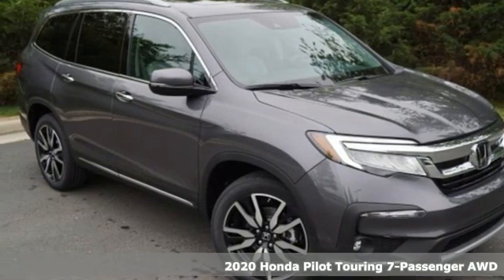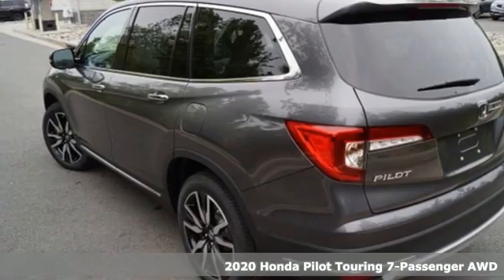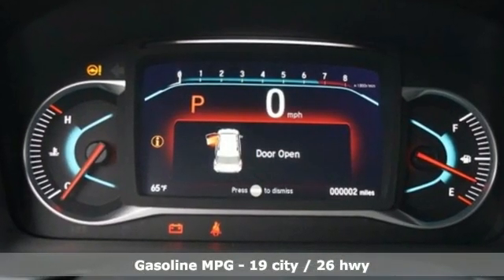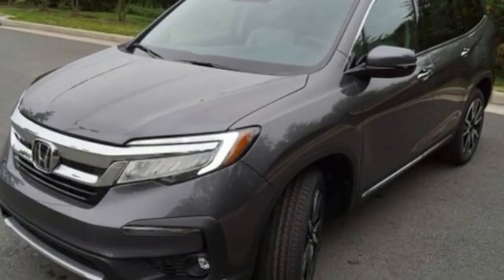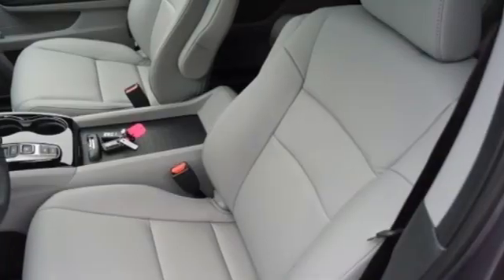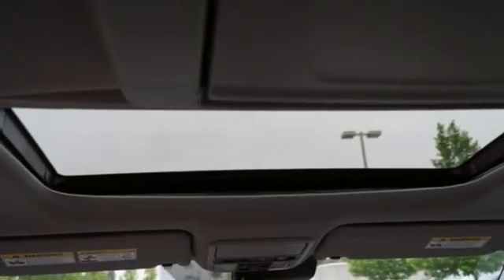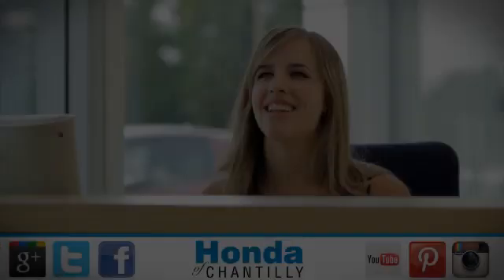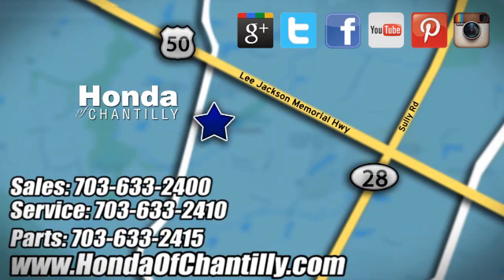New 2020 Honda Pilot Centreville Chantilly, DC HCLB064376 - SOLD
Year: 2020
Make: Honda
Model: Pilot
Trim: Touring
Engine: 3.5L V6 24V SOHC i-VTEC
Transmission: 9-Speed Automatic
Color: Gray
Interior: Gray
Stock #: HCLB064376
VIN: 5FNYF6H67LB064376
Modern Steel Metallic 2020 Honda Pilot Touring 7 Passenger 9-Speed Automatic 3.5L V6 24V SOHC i-VTECbrbrbr19/26 City/Highway MPG We make every effort to provide accurate information but please verify options and price with management before purchasing. All vehicles are subject to prior sale. All financing is subject to approved credit. Dealer installed options are additional. Stock photo colors, options and trim levels may vary. Not responsible for typographical errors. Published price subject to change without notice to correct errors and omissions or in the event of inventory fluctuations. Vehicles may be in transit to dealer. Vehicle photos may not match exact vehicle. Please call to confirm availability status. All prices exclude taxes, title, license, and a $799 documentation fee. Model tested with standard side airbags (SAB). Government 5-Star Safety Ratings are part of the National Highway Traffic Safety Administration (NHTSA). New Car Assessment Program **Based on model year EPA mileage ratings. Use for comparison purposes only. Your mileage will vary depending on driving conditions, how you drive and maintain your vehicle, battery pack age/condition, and other factors.

Address:
4175 Stonecroft Boulevard